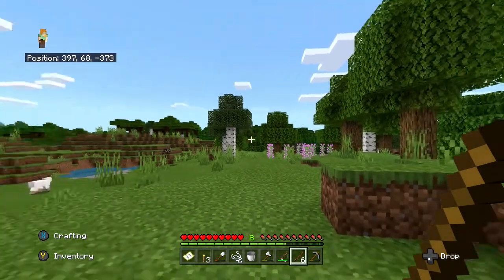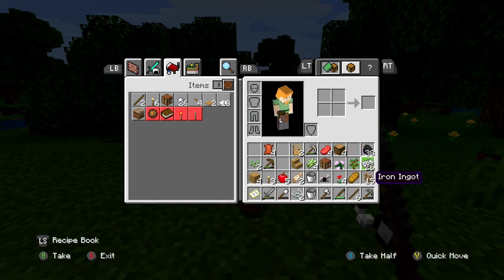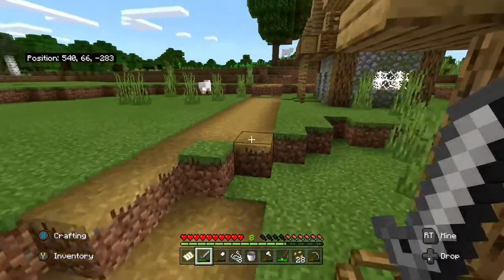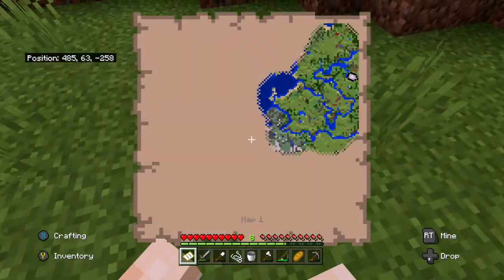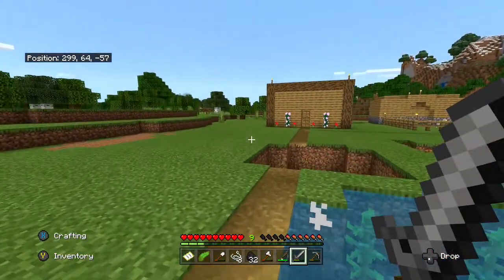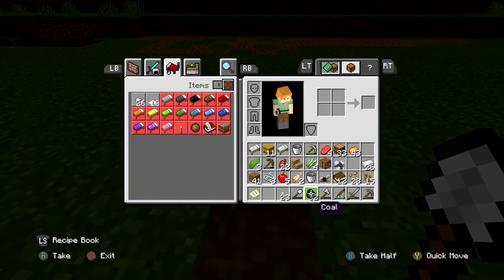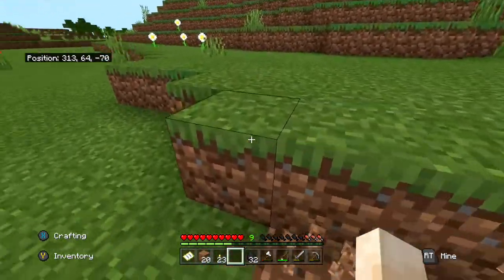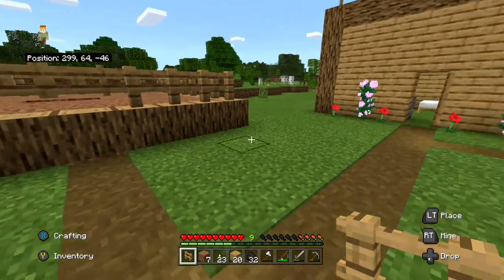Minecraft | Lets Play | Ep 5 | Is Anybody Here?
Hello!!!

Welcome to my amazing gaming channel!!  I always wanted to start a gaming channel and now I can finally do that.  So if you guys don't mind please like, sub, and comment!!

"DALTONGRIMESGAMING"